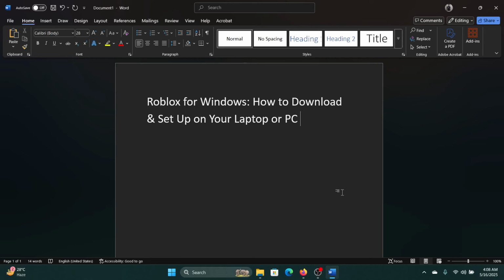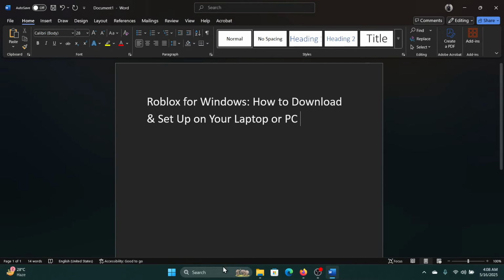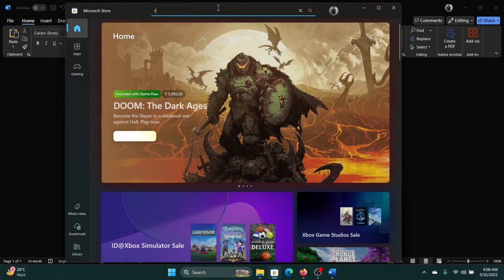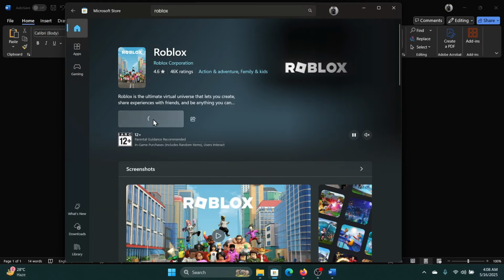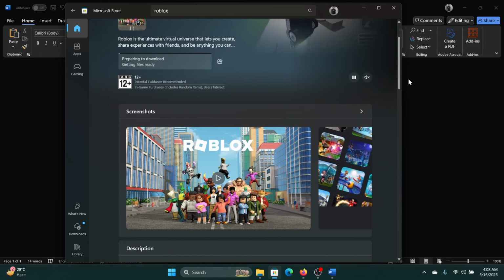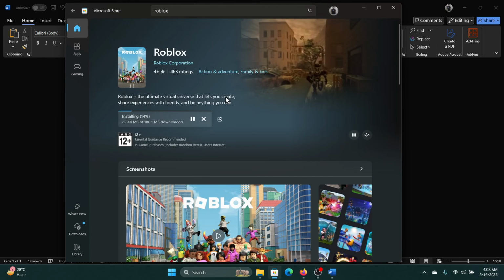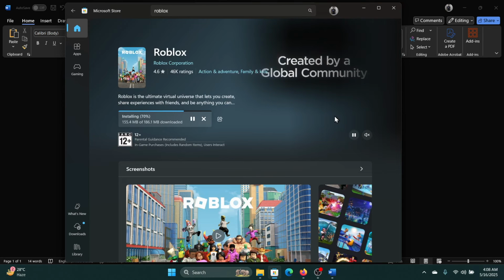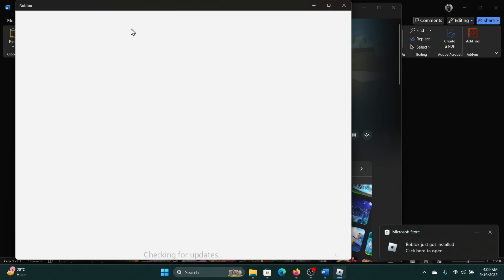Roblox for Windows How to Download & Set Up on Your Laptop or PC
Video Title: Roblox for Windows How to Download & Set Up on Your Laptop or PC

If you wish to Roblox for Windows How to Download & Set Up on Your Laptop or PC then please watch this video.